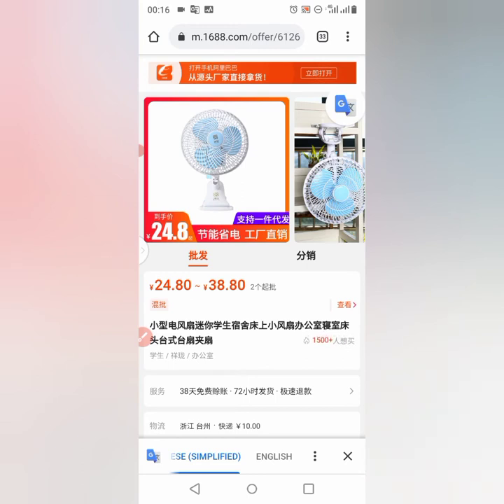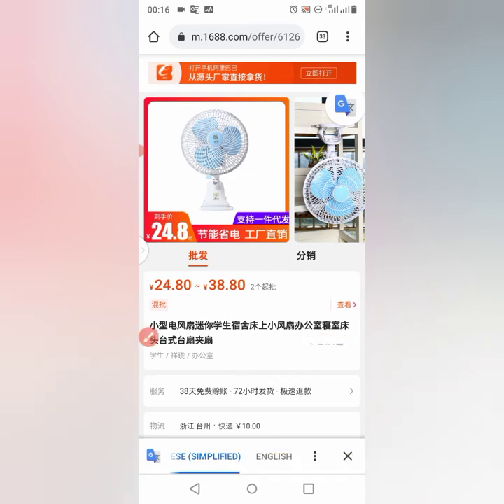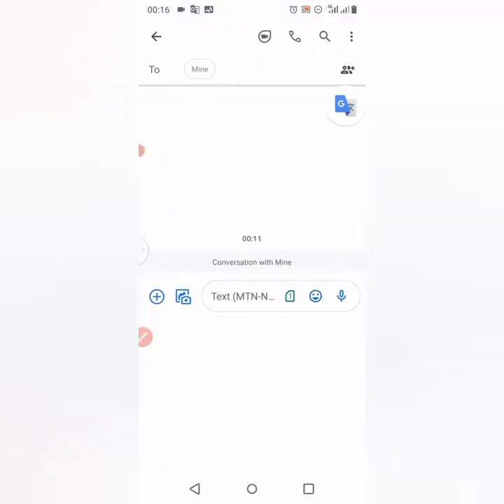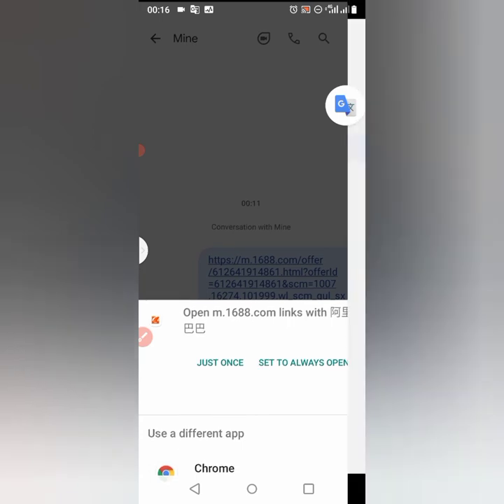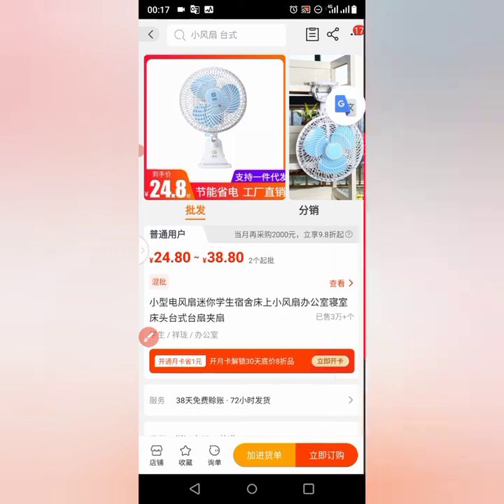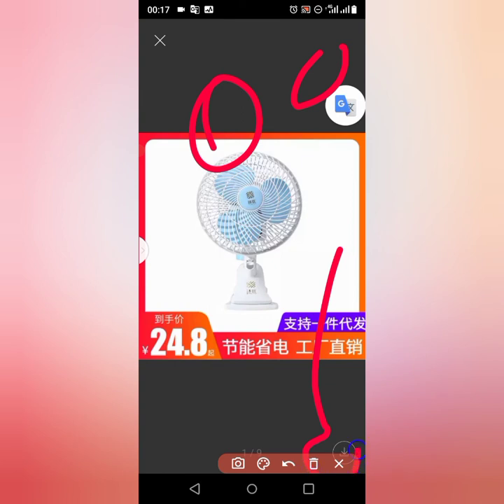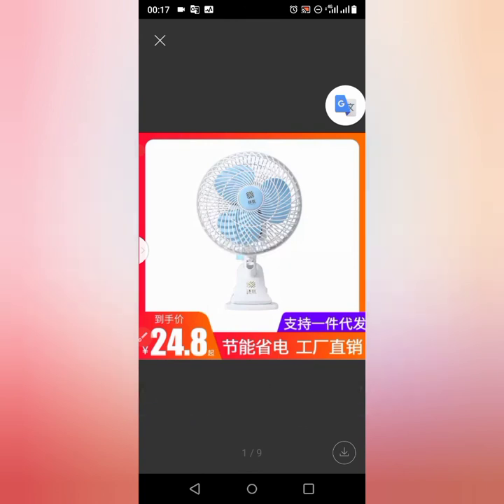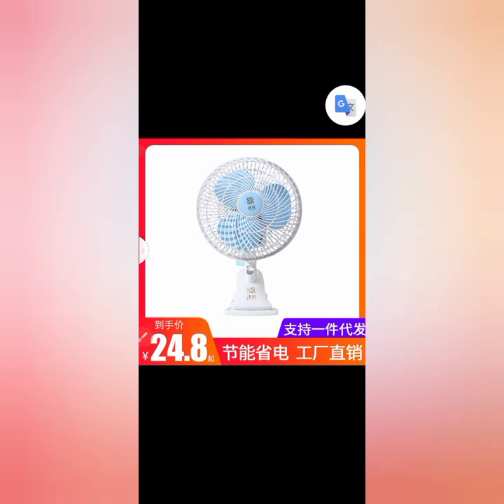Very Easy Way To Download Product Images using Chrome and 1688 App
in this upload, I showed how you can download Product images. This happens when you copy the link